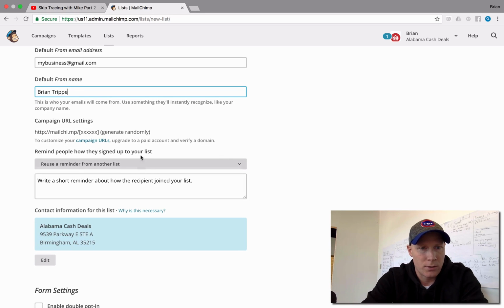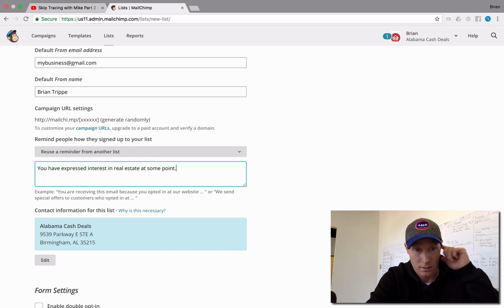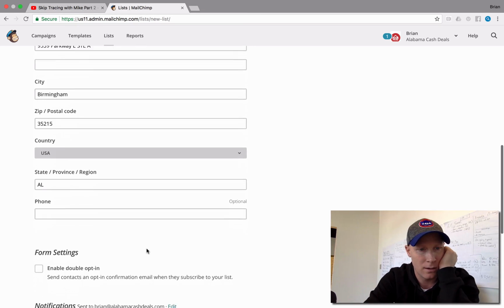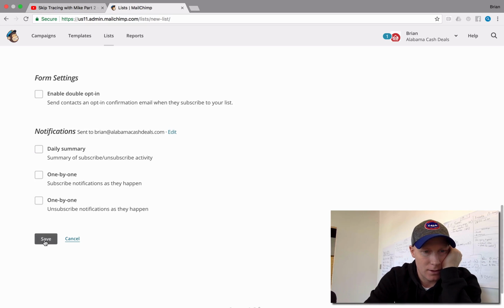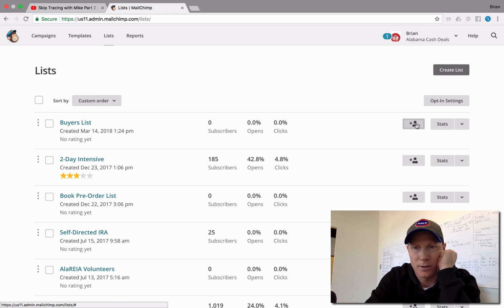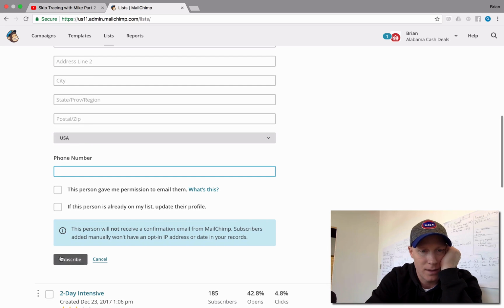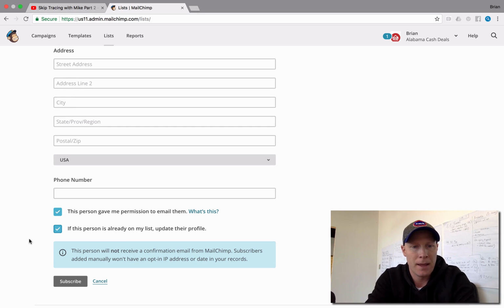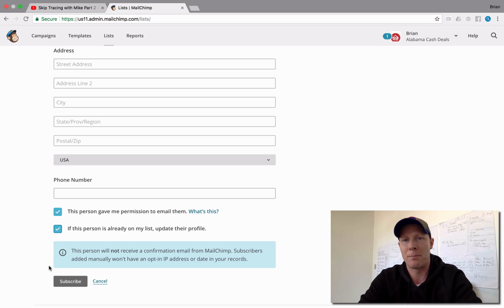How to Use Mailchimp as a Buyers List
We import out buyers list to Mailchimp. This is exactly how we do it.